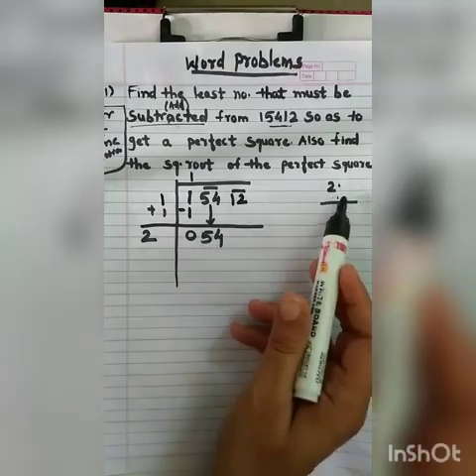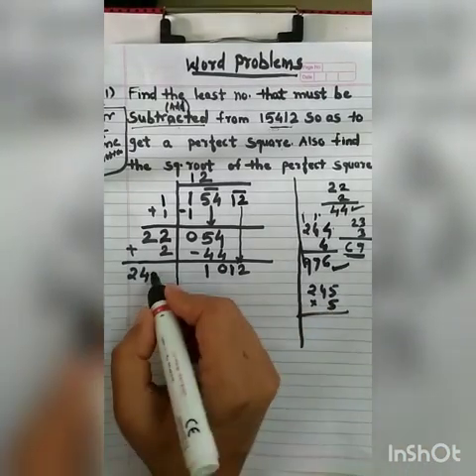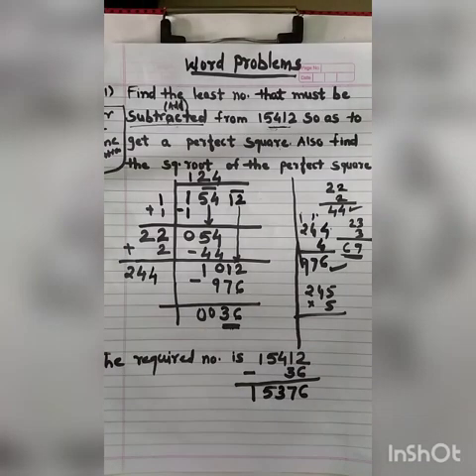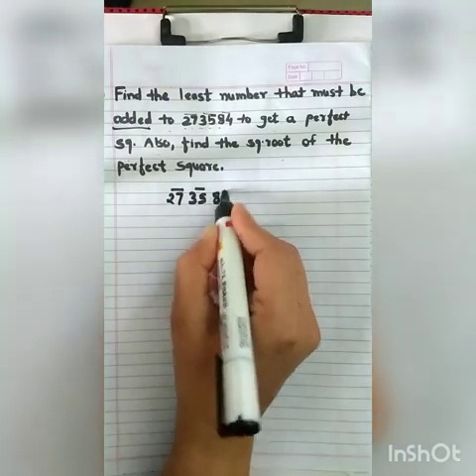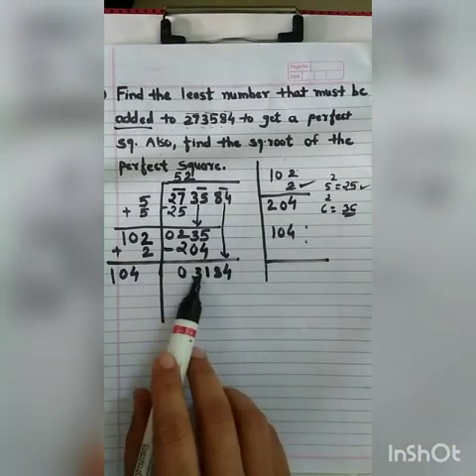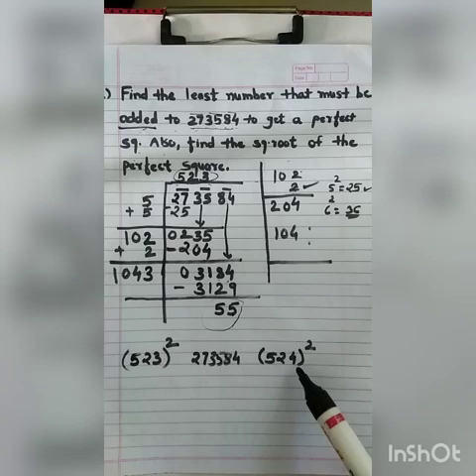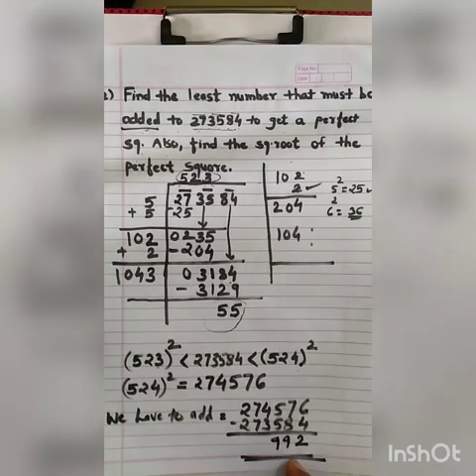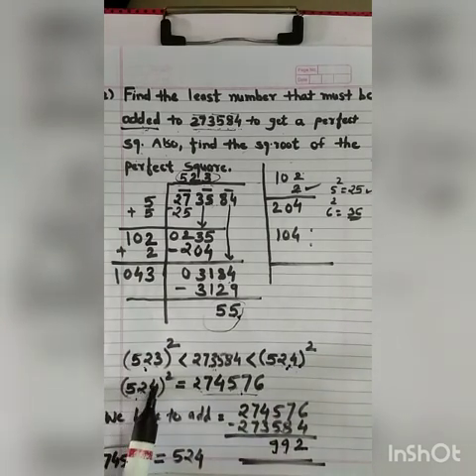Class 8 Subject maths Topic Square and Square root: ( part 8) Laxmi Agrawal